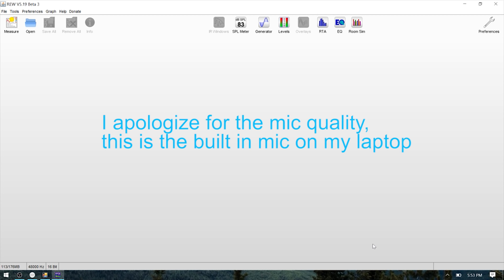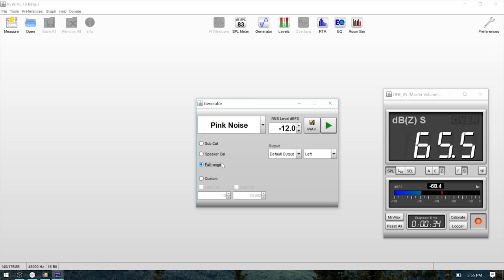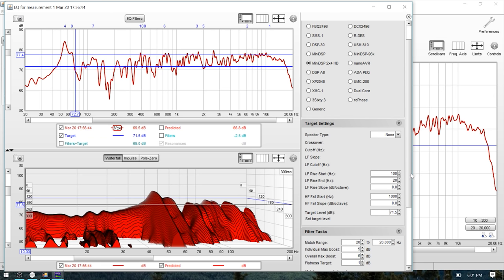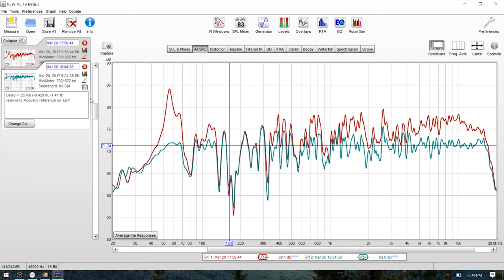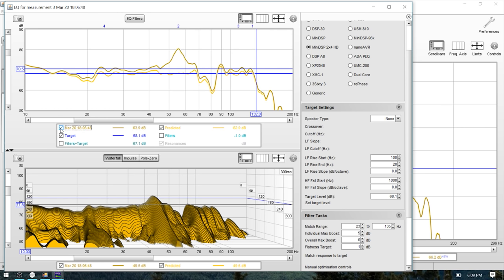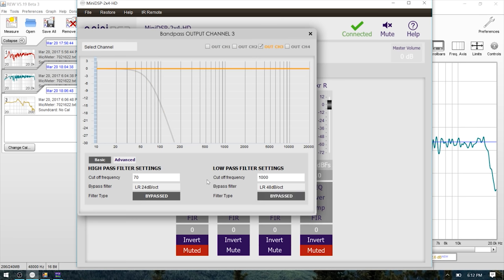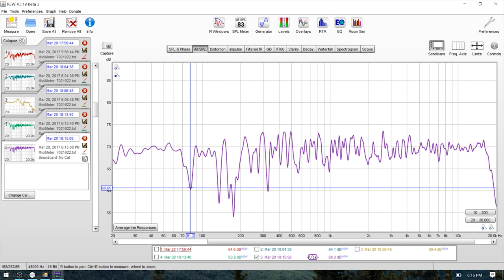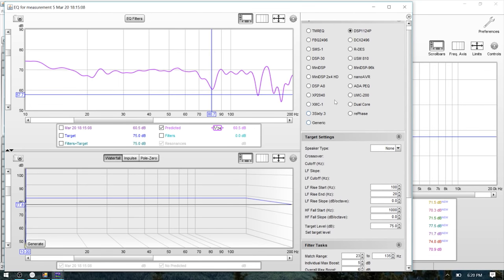Beginner's Guide to Loudspeaker DSP and Measurements (w/ MiniDSP)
0:44 - Integration with Seperates

3:45 - Integration with integrated (pre-out/main-in)

6:37 - Integration with integrated (pre-out)

9:11 - Integration with digital sources

12:37 - How DSP is used in my system (and explanation)

19:06 - Guide to Measurement and microphones

23:03 - RoomEQWizard and In-Room measurement and correction and crossovers

43:44 - Timing and time alignment (phase)

47:28 - Conclusion

Wow this one is long.